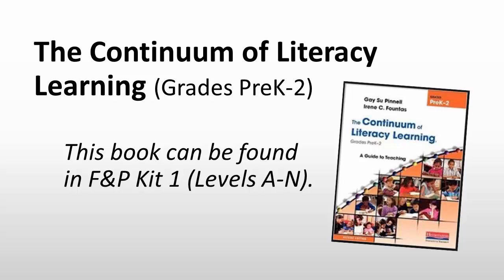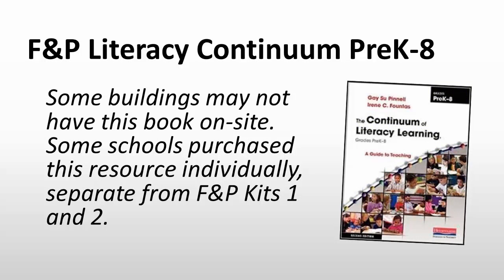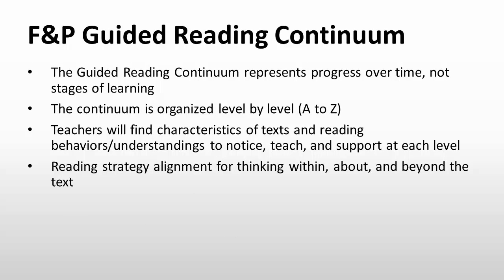FPS Module 5: What's Next? - Fountas & Pinnell Benchmark Assessment